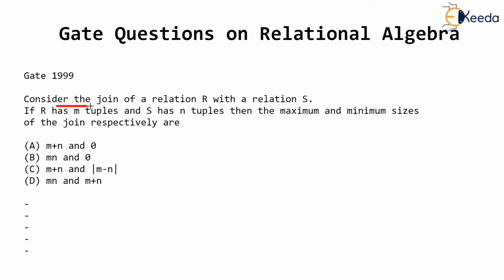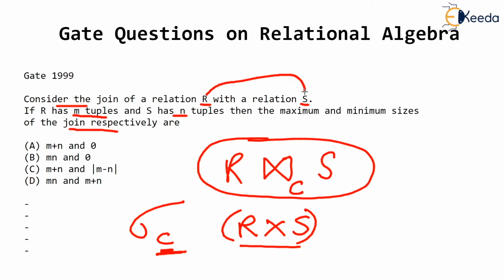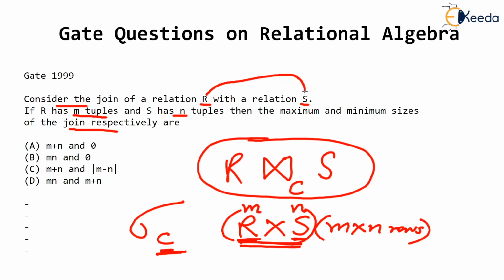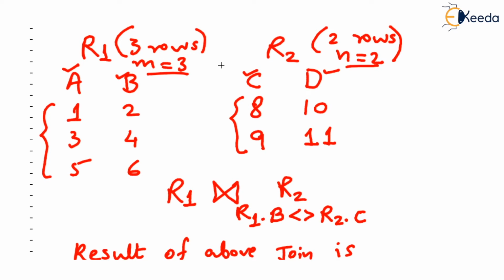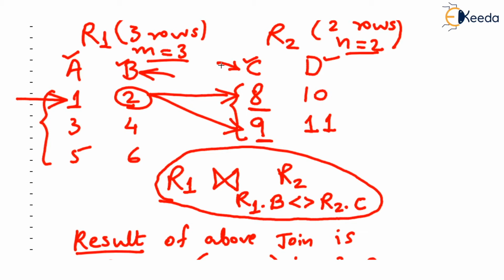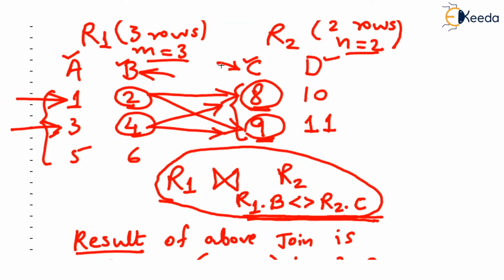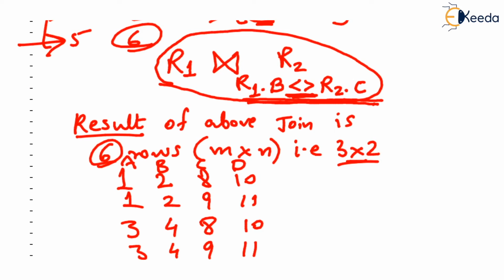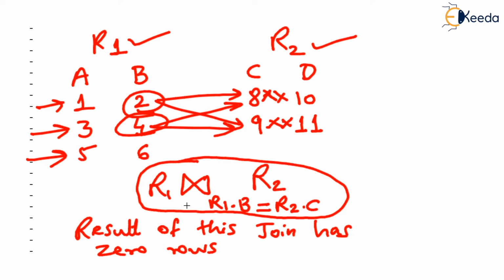Solving Gate 1999 Relational Algebra Question: Database Concepts Explained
Join us in this comprehensive tutorial as we break down the Gate 1999 question on Relational Algebra in databases. Relational Algebra forms the foundation of relational databases, and this question serves as an excellent case study to enhance your understanding.

In this video, we will:
✅ Discuss the Basics: Brush up on the fundamental concepts of Relational Algebra, including selection, projection, union, intersection, and more.
✅ Decipher the Question: Analyze the Gate 1999 question in detail, understanding its nuances and the strategies to approach it.
✅ Step-by-Step Solution: Provide a step-by-step solution to the question, explaining each step thoroughly for better comprehension.
✅ Tips and Tricks: Share valuable tips and tricks to solve similar problems, helping you improve your problem-solving skills.

Happy Learning.